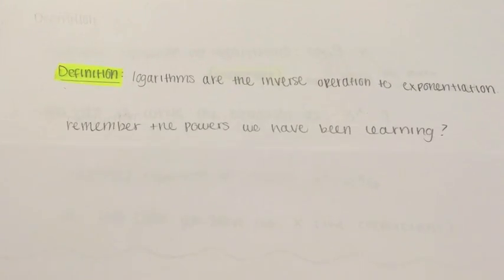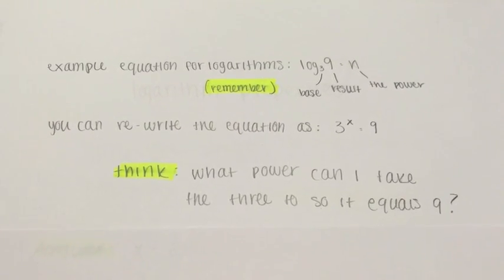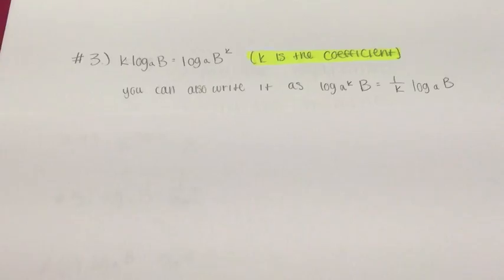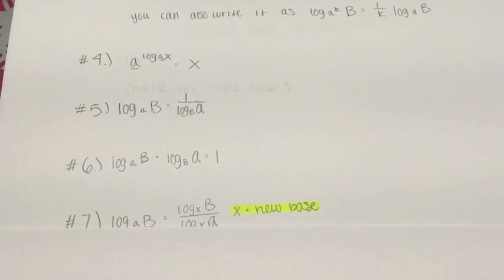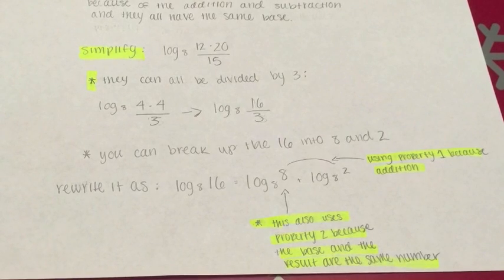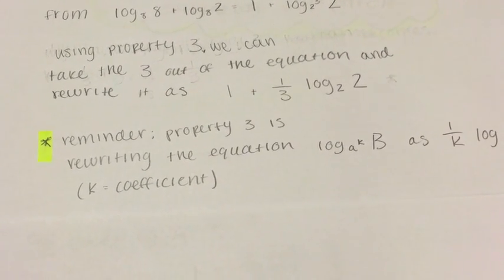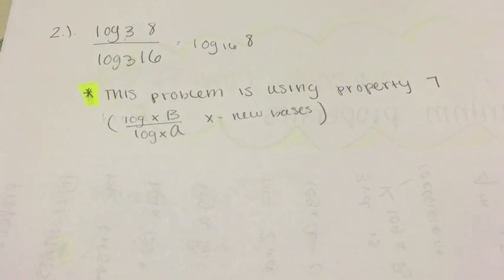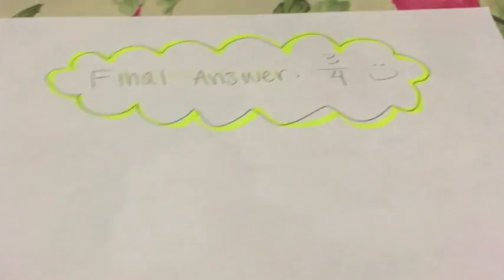How to solve logarithms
Logarithm explanation